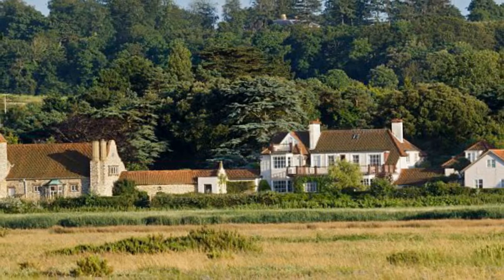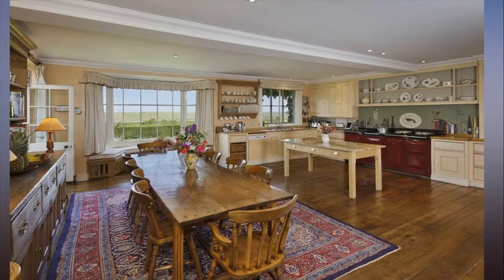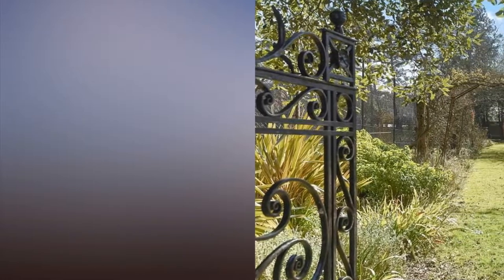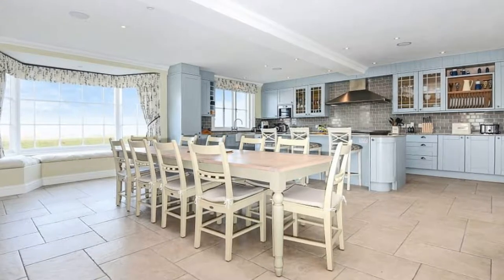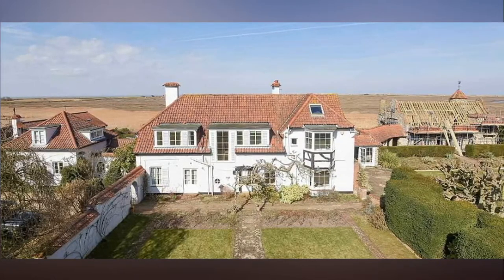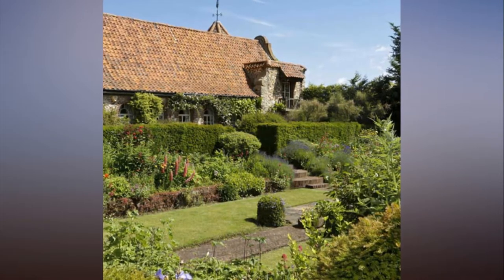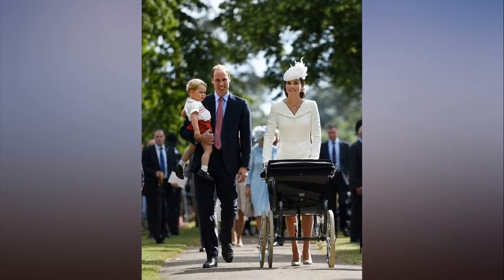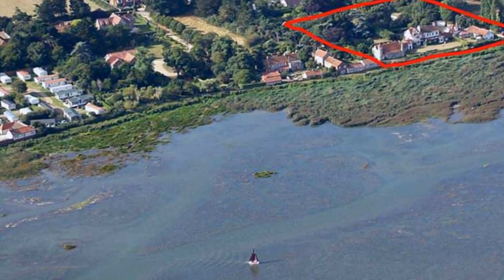Brancaster home near Queen's Sandringham Estate is on the market for £4 3million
Seaside home near the Queen's Sandringham Estate and William and Kate's country retreat is on the market for £4.3million. If you're a fan of the Royal Family, looking for a new home and have very deep pockets, this ticks just about every box.

A seaside house that is a stone's throw from the Queen's Sandringham Estate, and the Duke and Duchess of Cambridge's country retreat, is up for sale for £4.3million.

Appletree House, in the Norfolk coastal village of Brancaster, is the ideal